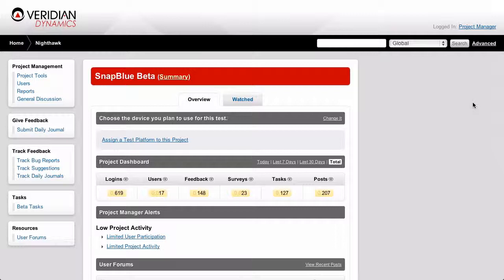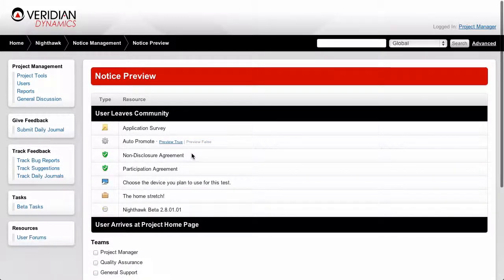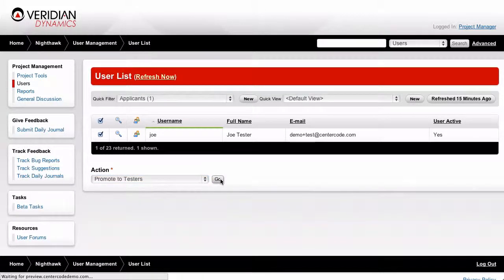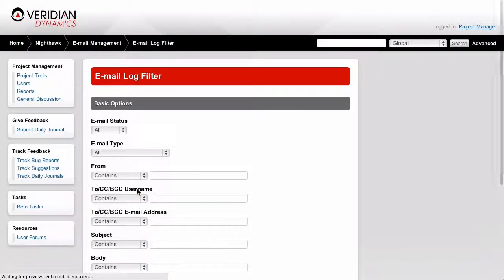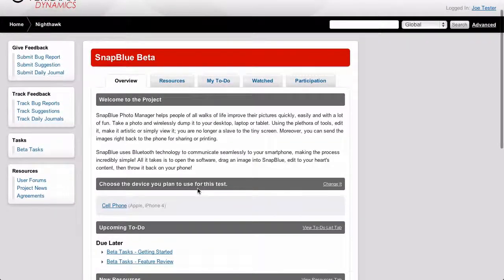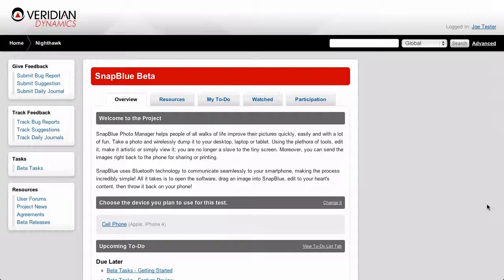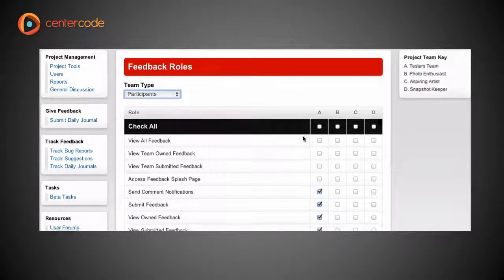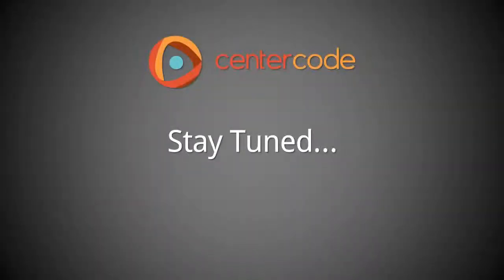Beta Project Manager - Testing the Full Experience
This video focuses on the importance of testing your Project before promoting Applicants to full-fledged Testers. You'll want to review you documents and resources, test downloads, ensure the promotion process works as expected, and review the Notice Chain *with a test account* before promoting.